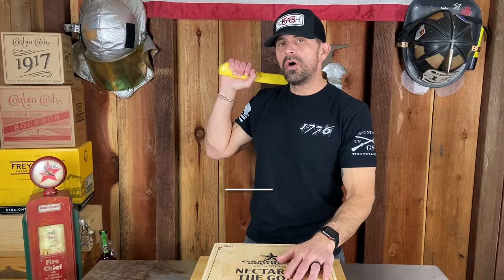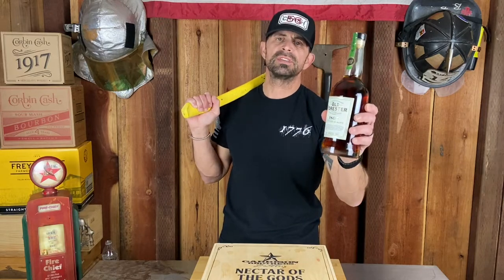OLD FORESTER BOTTLE-IN-BOND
Bobby from Bad axe Bourbon gives a initial Reaction to Old Forester Bottle-in-Bond, then a short description.

Old Forester B-i-B

Grunt style 1776 shirt